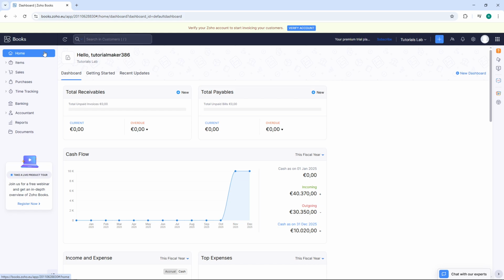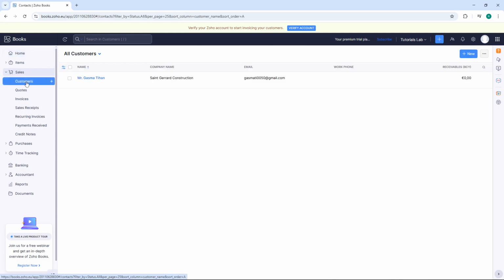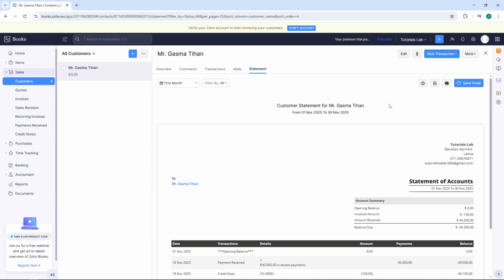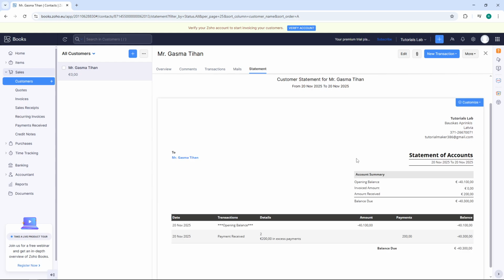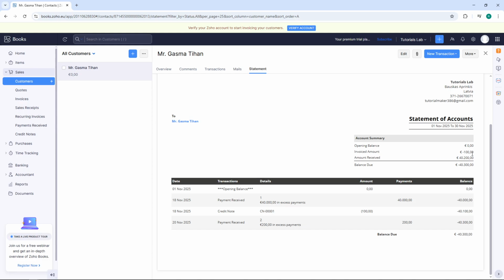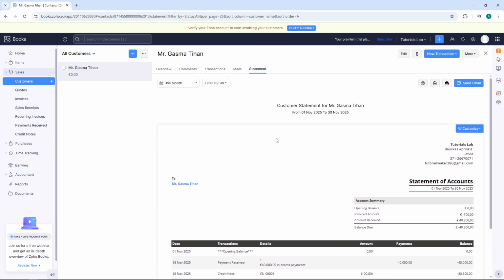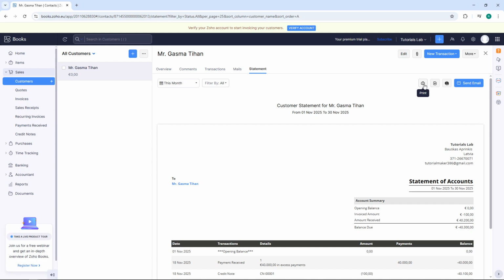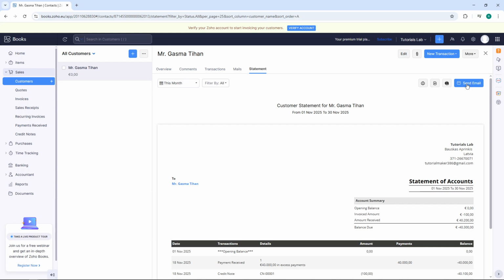How To Create A Customer Statement In Zoho Books (Tutorial 2025)